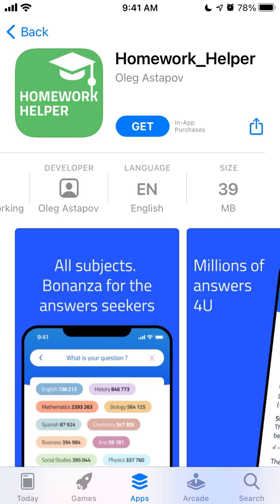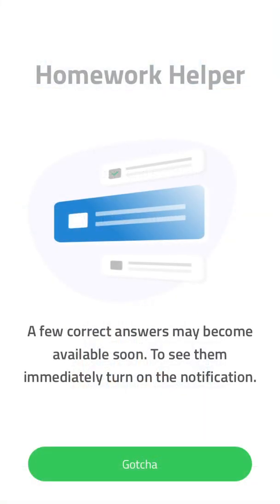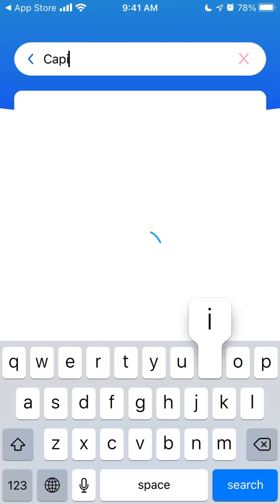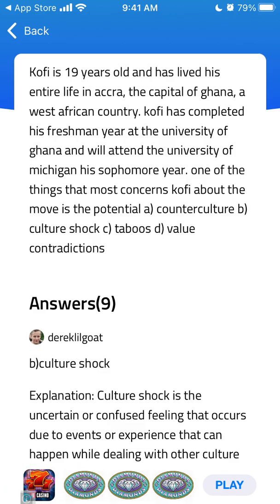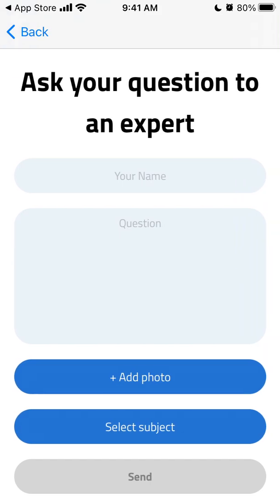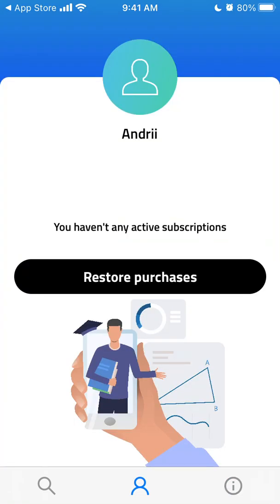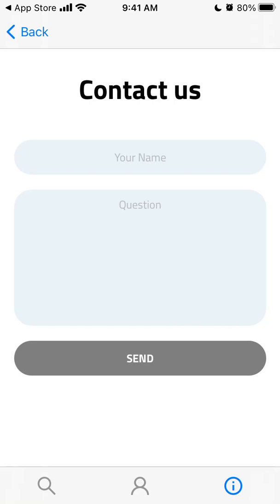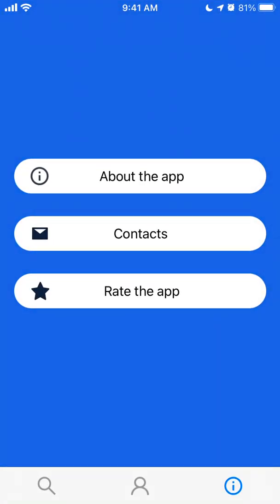Homework Helper app overview